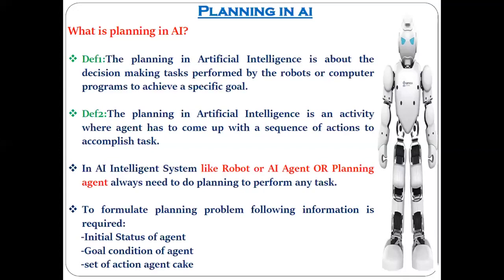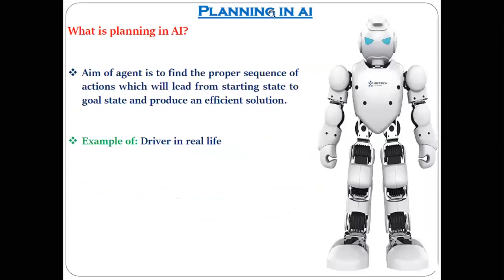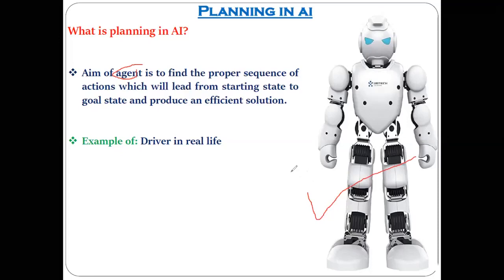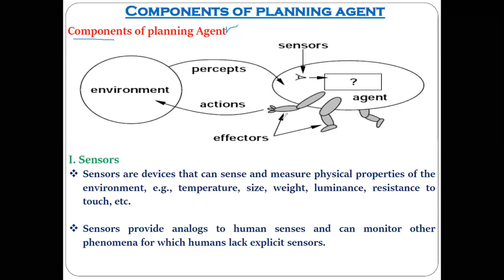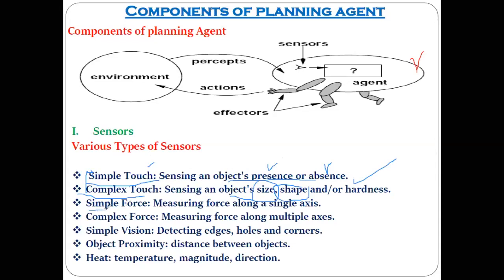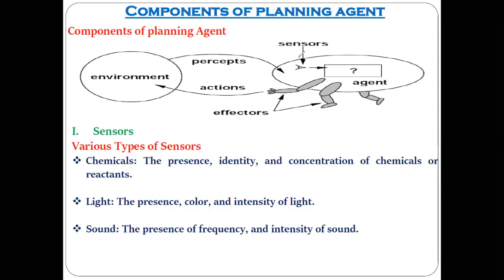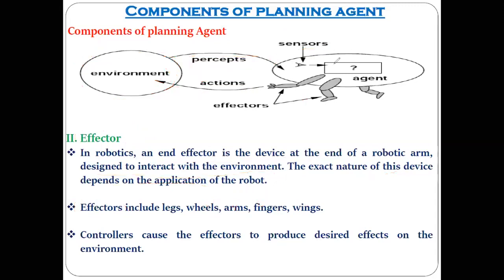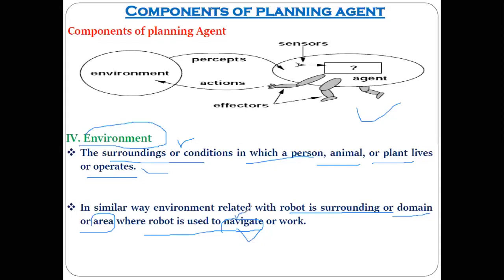Planning Problem & Planning agent In AI Along with its components What 720 x 1280